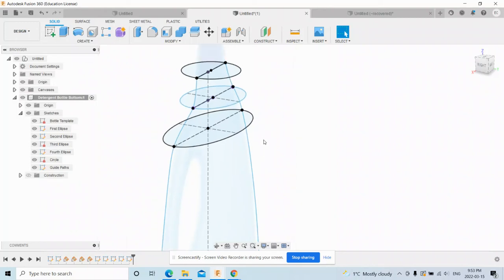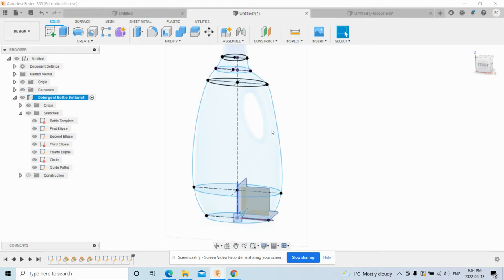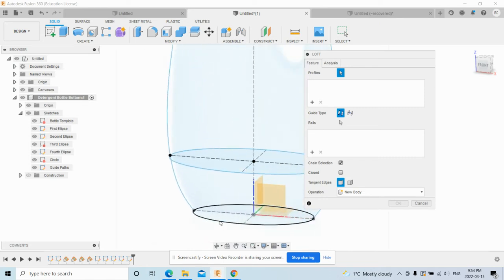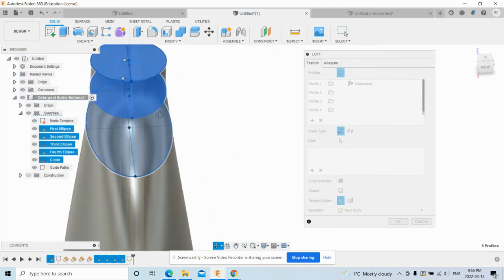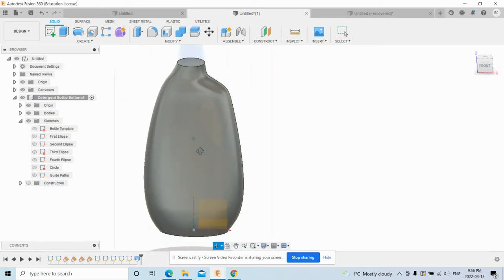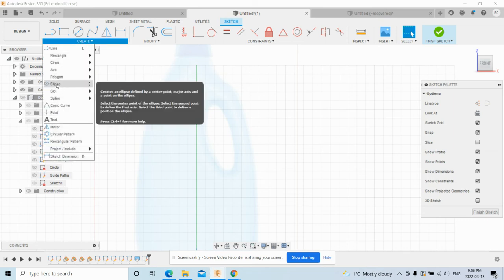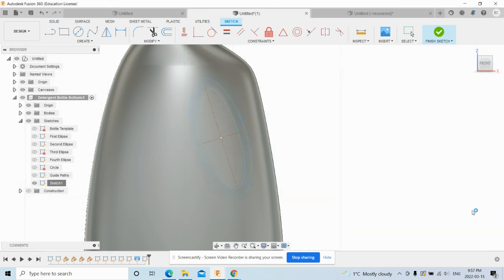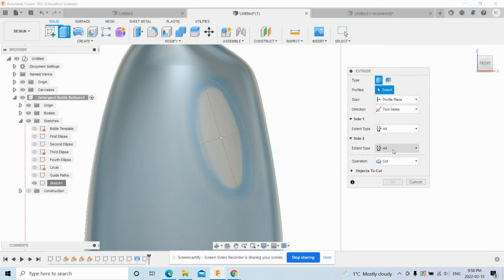Detergent Bottle Loft Tool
Fusion 360 Loft Tool and Extrude